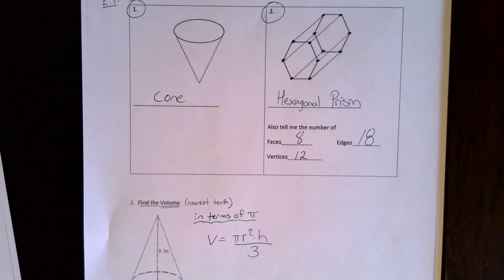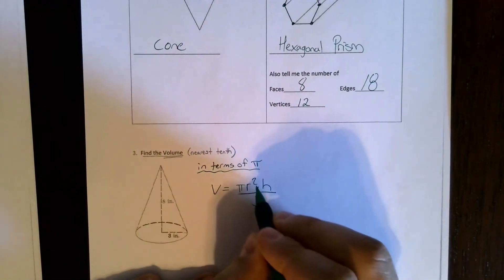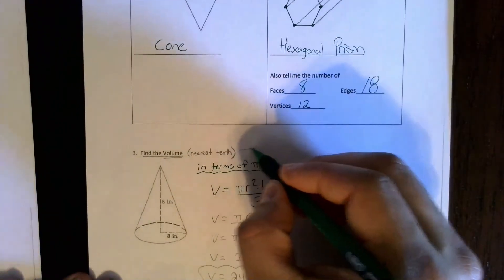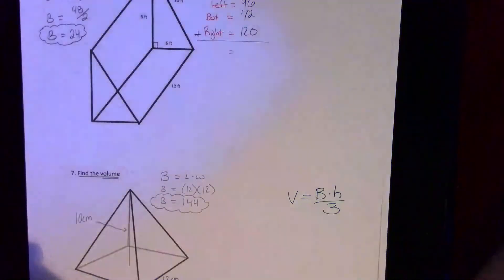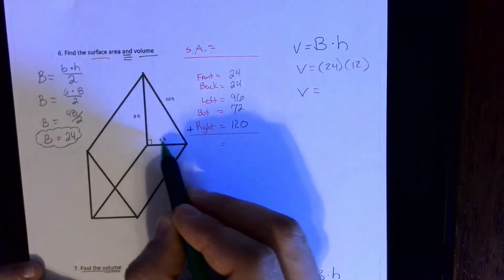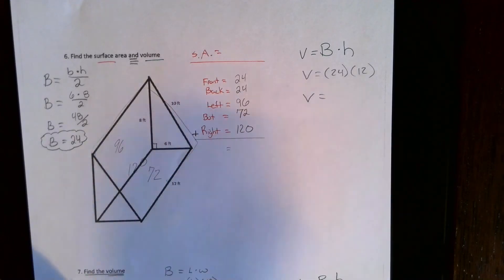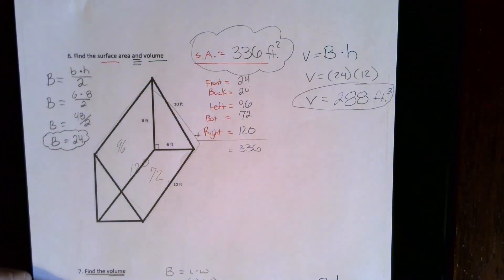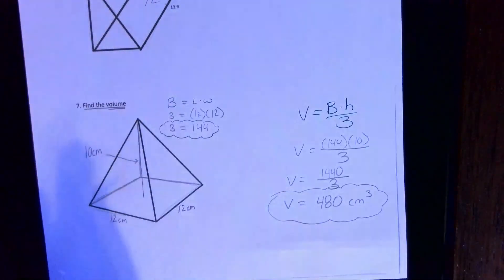math lesson 5-1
Going over the rest of the unit review